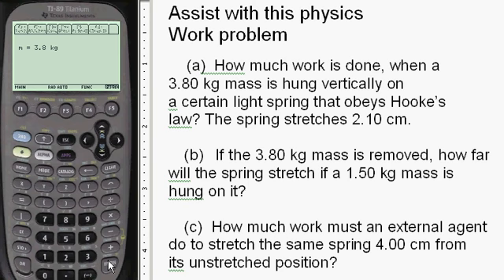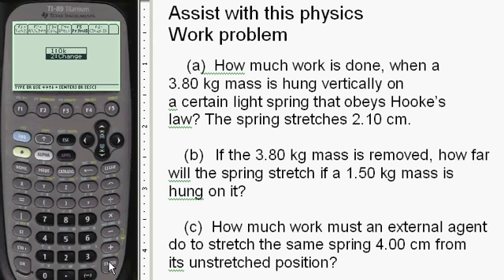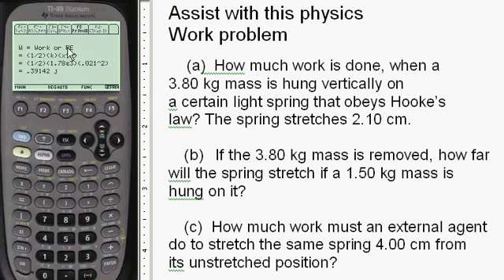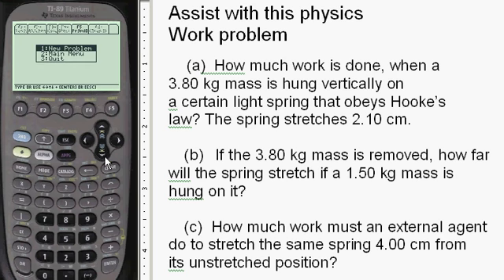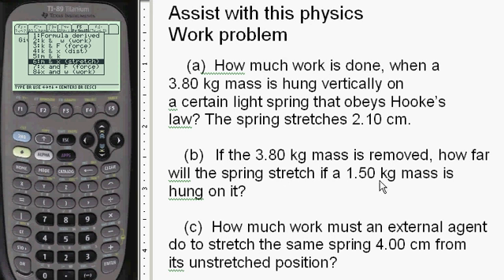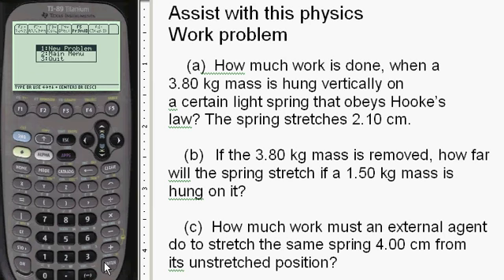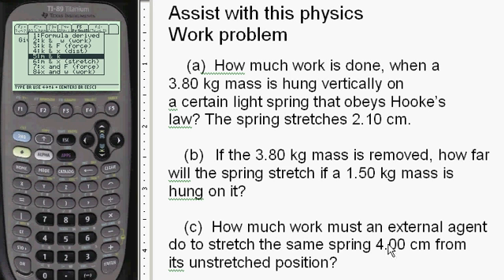Work stretching a spring that is vertical